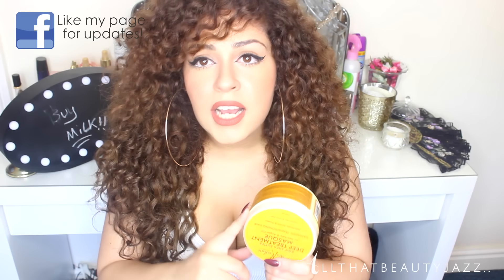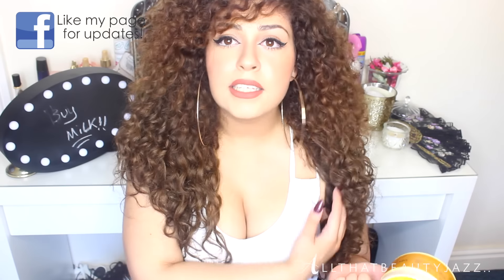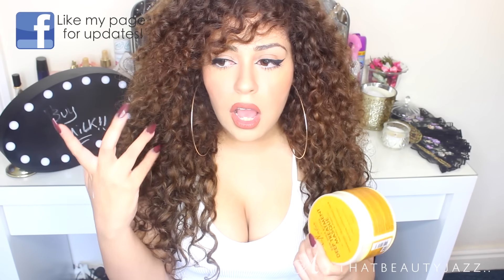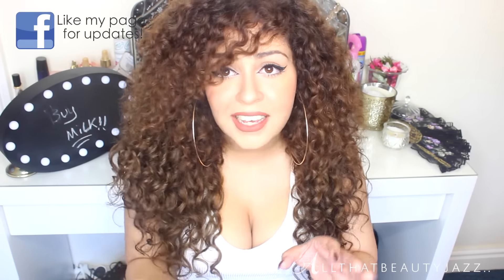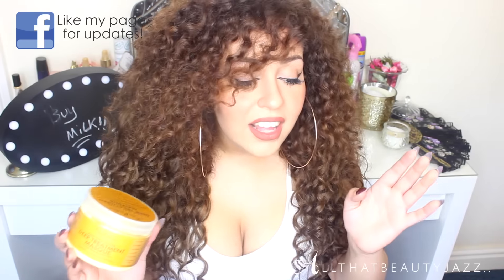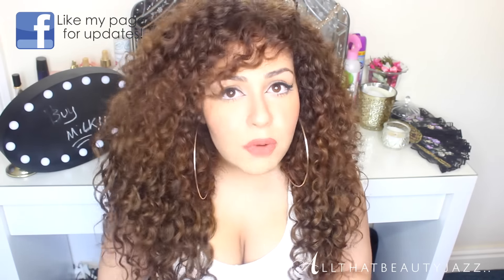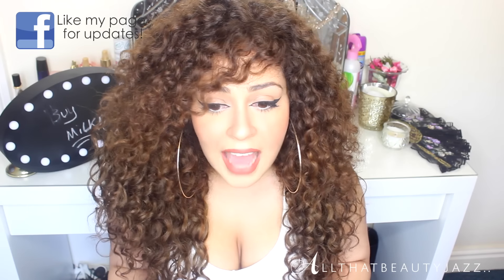Product Review: Shea Moisture Raw Shea Butter Masque ||Allthatbeautyjazz..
My thoughts on the Shea moisture Raw Shea butter deep treatment masque after trying it. I share with you guys my results and what I liked and disliked about it.